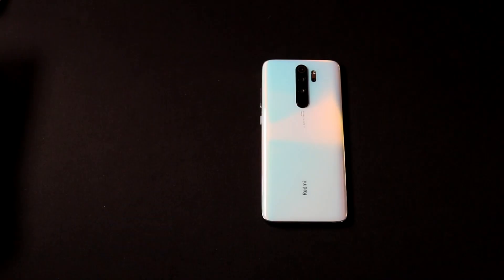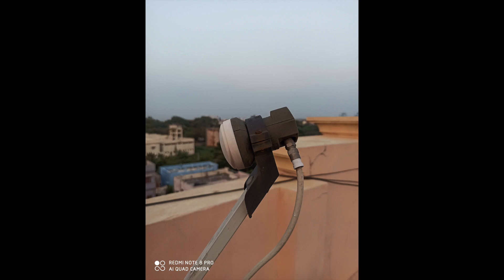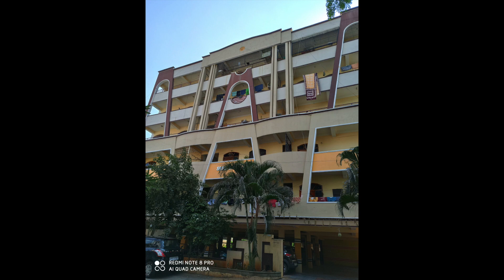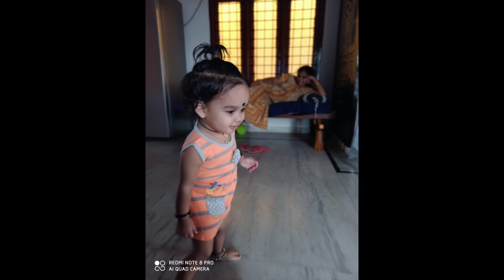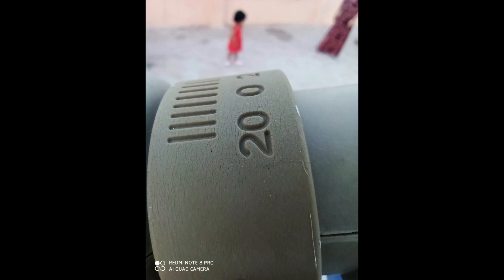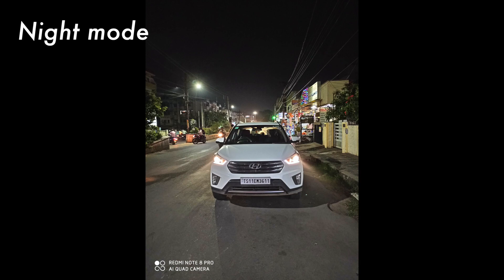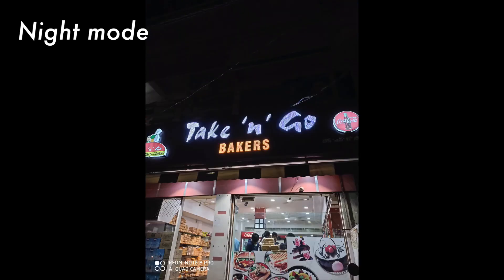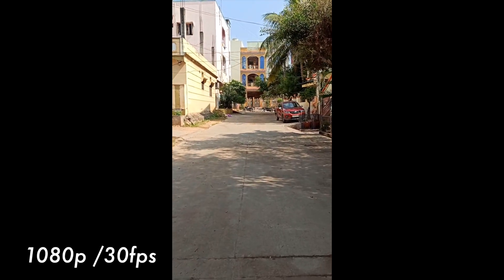Redmi Note8pro Camera review...🔥🔥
Hey guys do check out the video and let me know how it is in comments section...